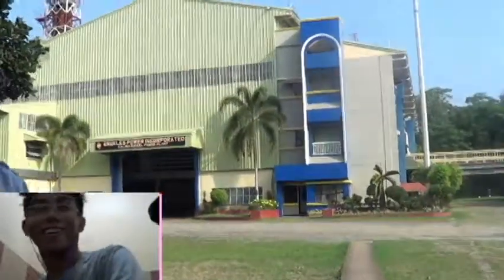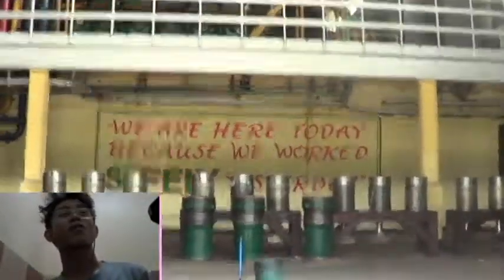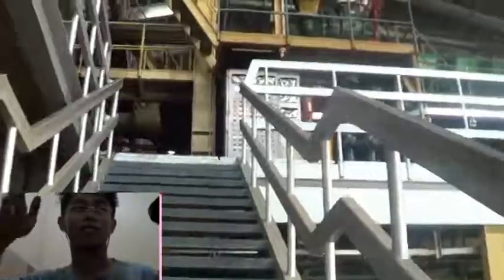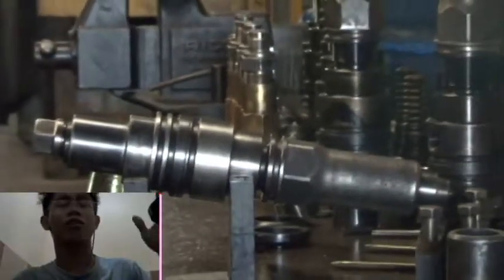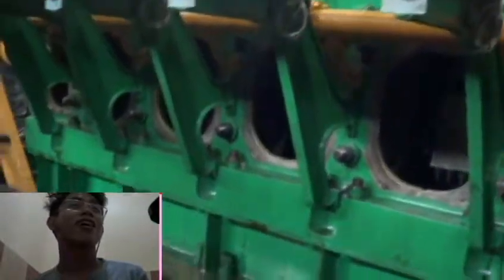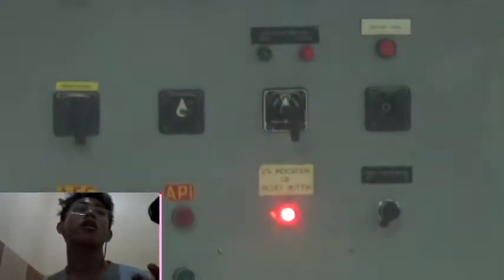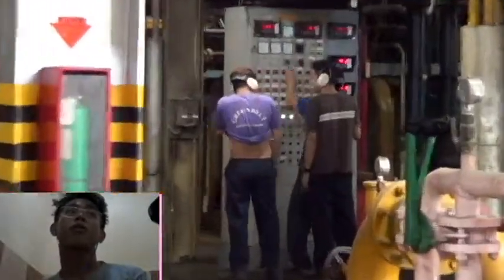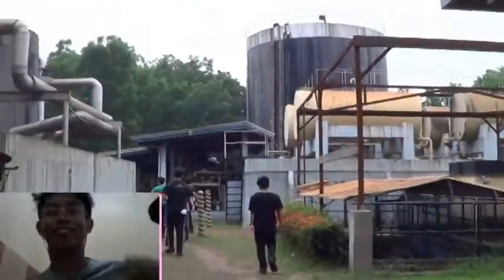Inside of a Diesel Power Plant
Bobo ako sa english wala tayong magagawa dyan hahaha..